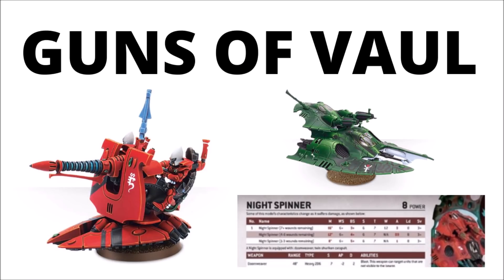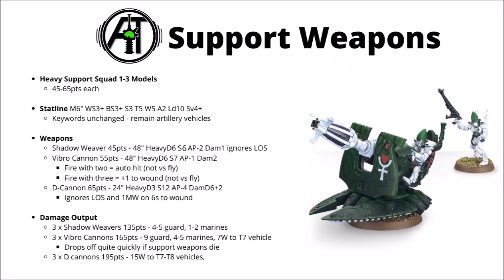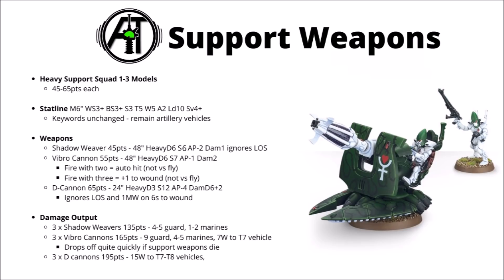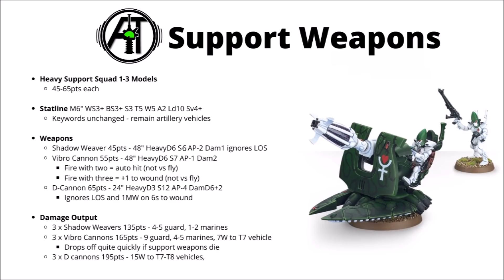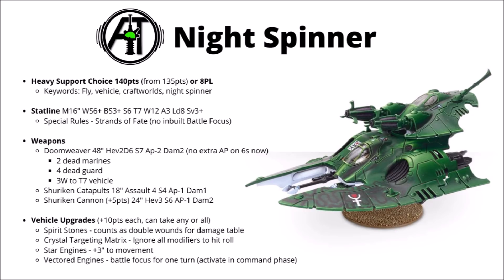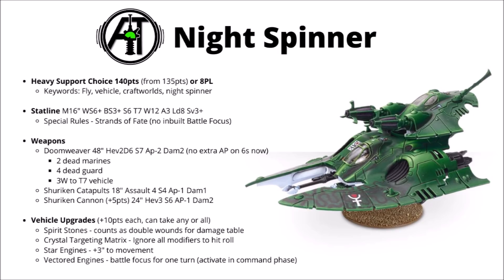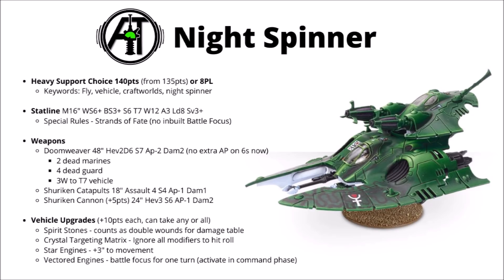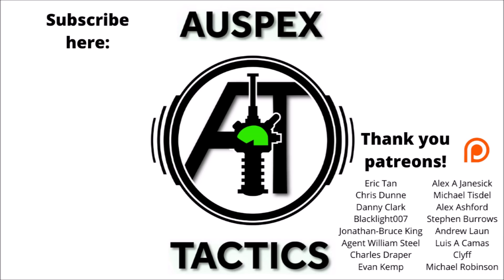D-Cannons Look Fearsome! Eldar Support Weapons and Night Spinner Leaks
Let's take a look at the guns of Vaul...

0:00 Intro
1:02 Support Weapons
5:43 Night Spinner